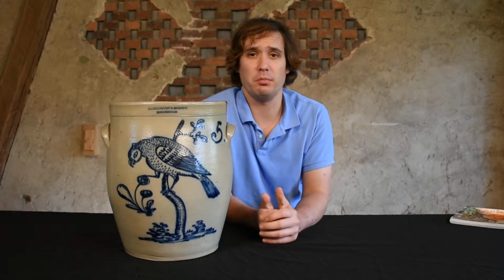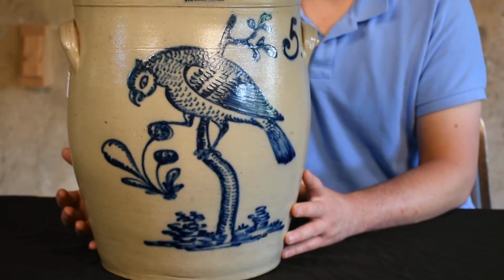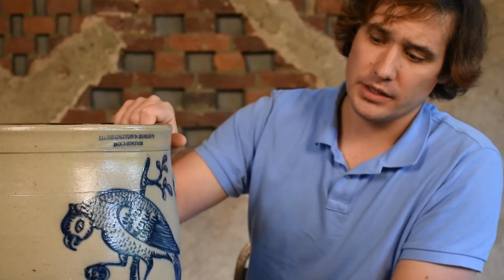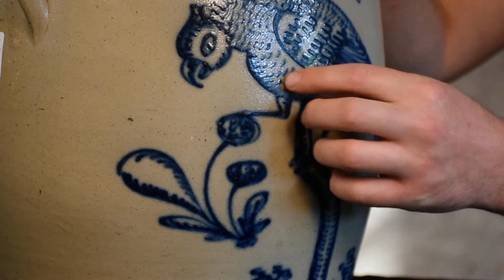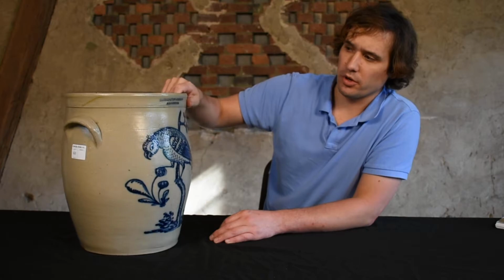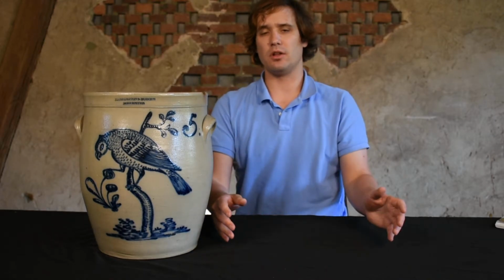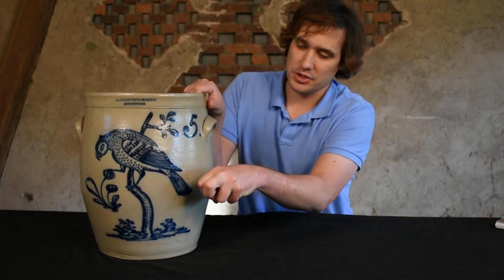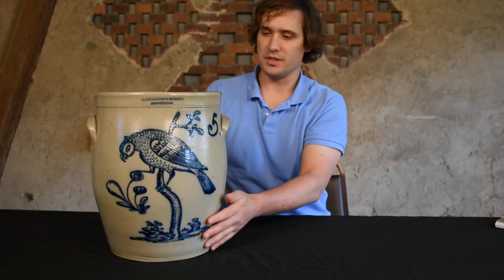HARRINGTON & BURGER / ROCHESTER, New York Stoneware Crock w/ Parrot Scene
Mark displays a stoneware jar made at the Harrington and Burger pottery in Rochester, circa 1852-54, and bearing the wonderful decoration of a parrot holding a cluster of cherries. This design may have been based on a similar engraving produced by an associate of John James Audubon, Joseph Kidd, in the 1830's. This great, visually-striking example of American stoneware will be sold as part of our July 22, 2017 auction of American stoneware & redware pottery.